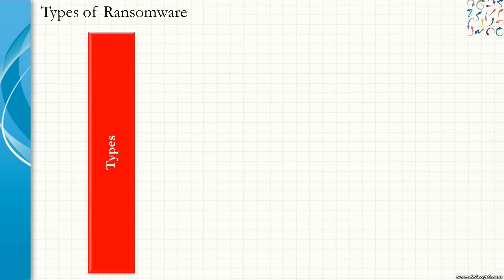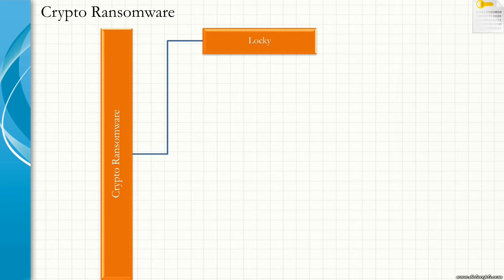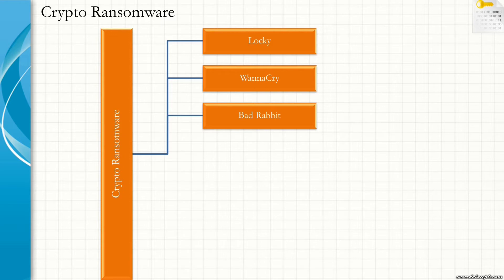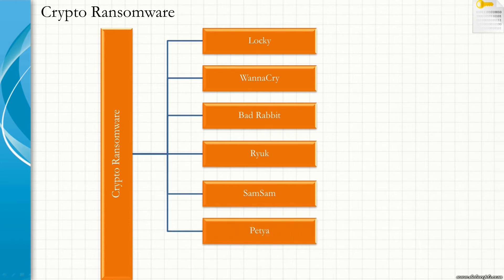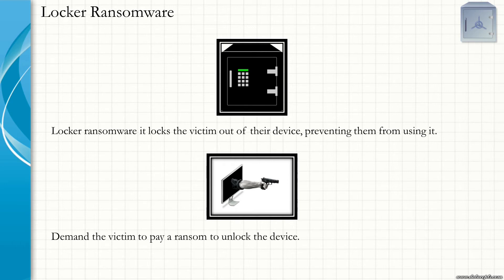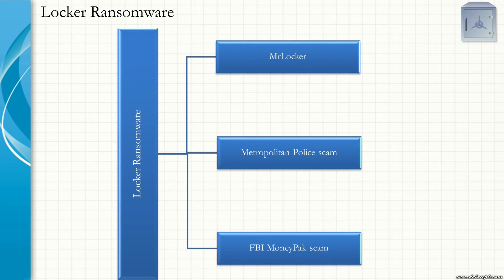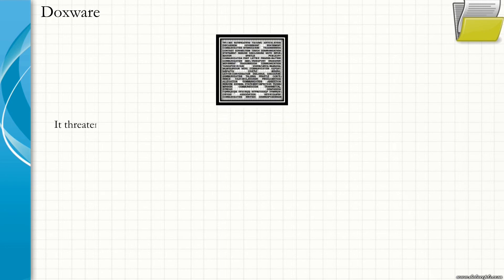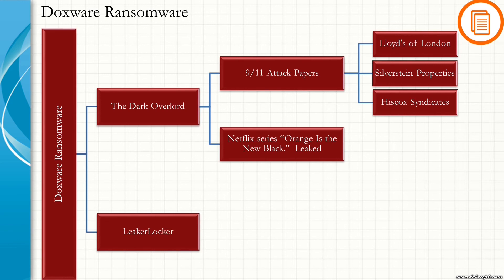Ransomware types with Examples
It talks about types of ransomware with examples.